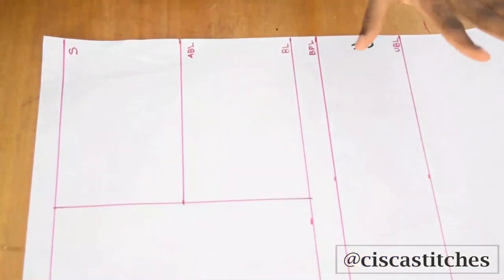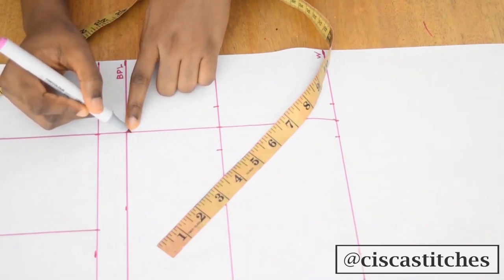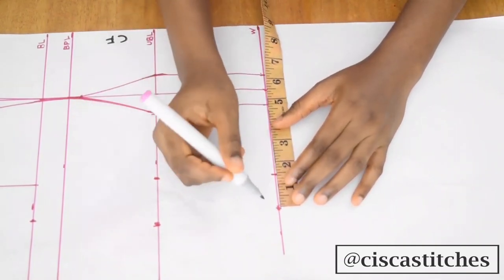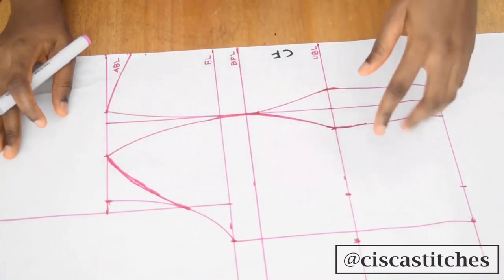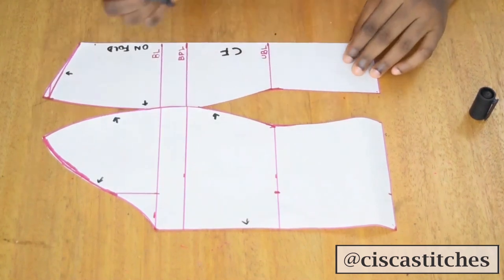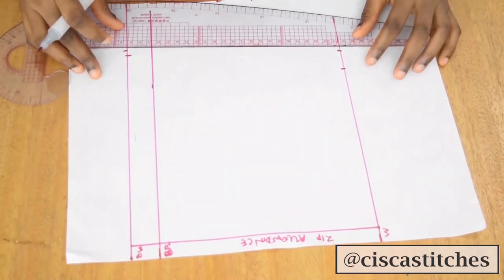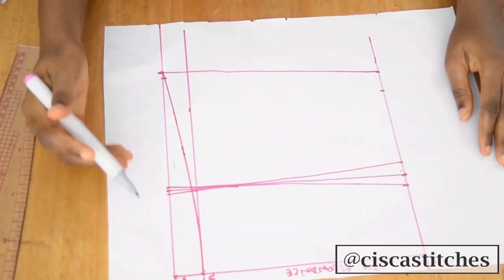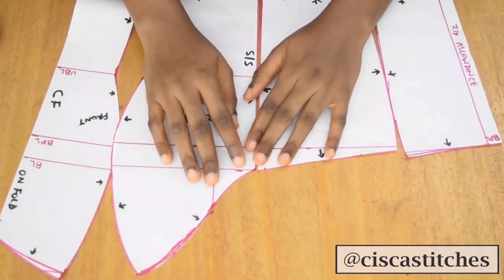BUSTIER TUBE TOP [Pattern Tutorial - Slightly updated version]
Learn how to make tube top bustier in this new video.